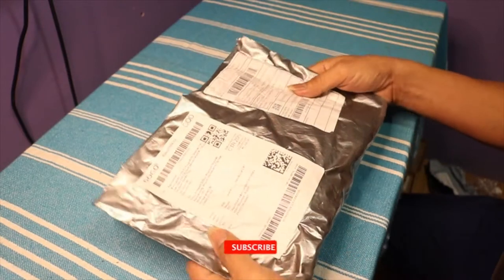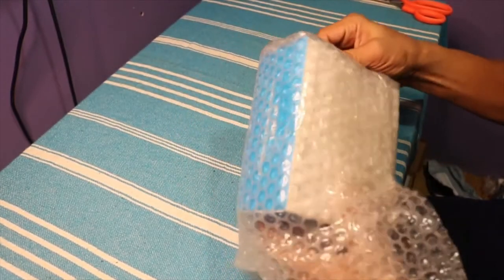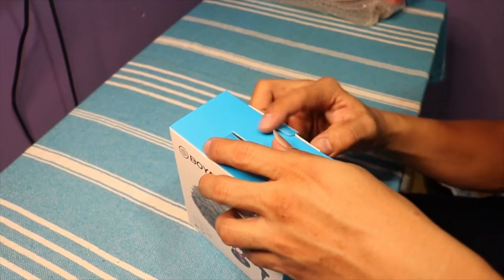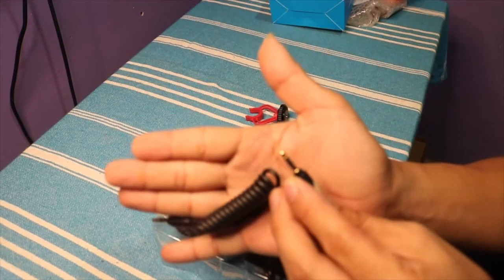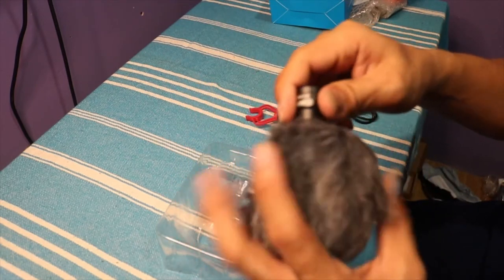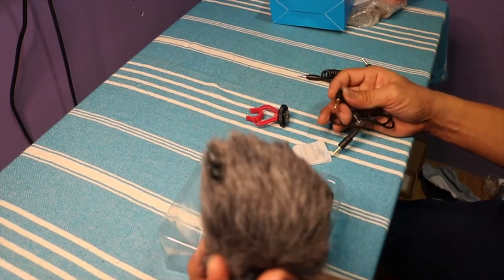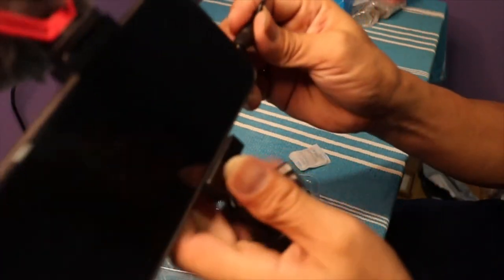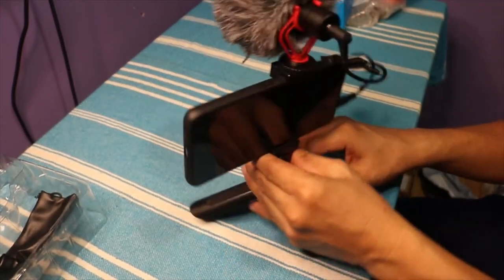Vlogging Microphone|Affordable|Value for Money|Unboxing Feature|EdzTV'72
Sharing with you mga Ka-Konek & Friends. Affordable Microphone Vlogging Set up. Value for your money.
Hope it can help you.
God Bless!
Keep Safe!